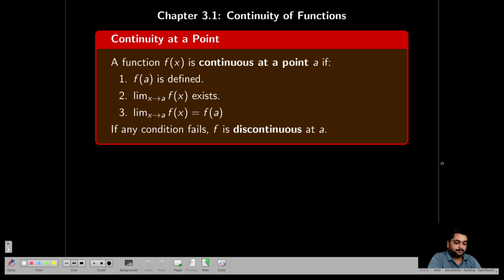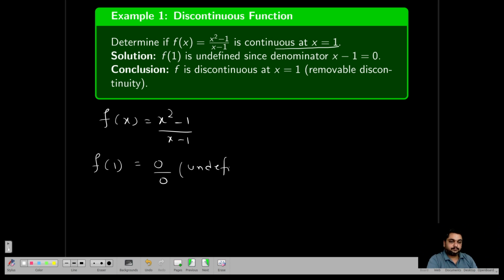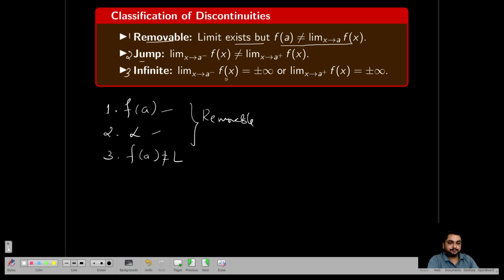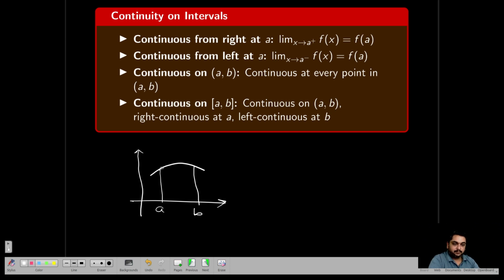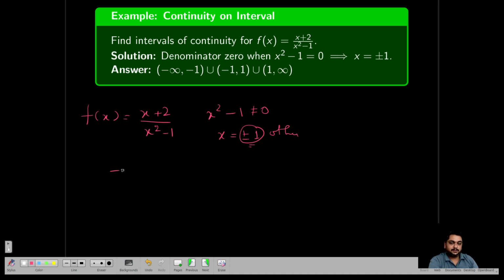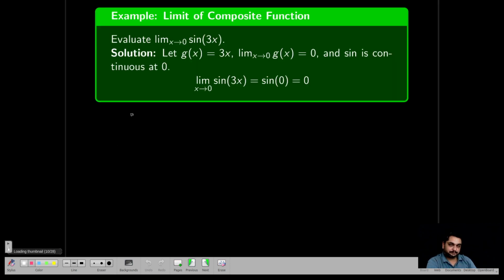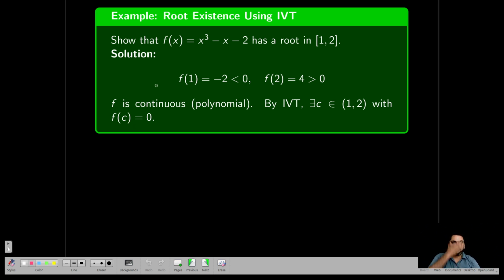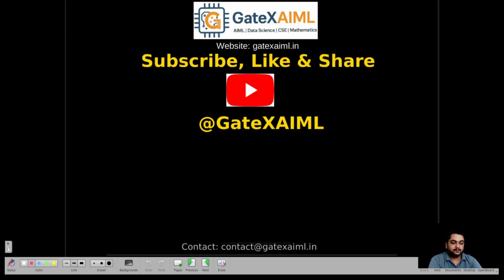Continuity of Functions | Complete Basics Explained | Calculus & Opt | L08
In this session of the Calculus & Optimization series, we explore Continuity of Functions — including intuitive understanding, mathematical definition, and common types of discontinuities.
This lecture builds a strong foundation for advanced topics like limits, differentiation, and optimization, making it valuable for students in mathematics, engineering, data science, and all competitive exams.

📌 Topics Covered
• Definition of continuity
• Left-hand, right-hand, and overall continuity
• Types of discontinuities
• Graph-based intuition and examples

A solid understanding of continuity is essential for mastering advanced calculus concepts.
This session explains the ideas clearly and visually, making it ideal for learners at school, college, and exam-prep levels.